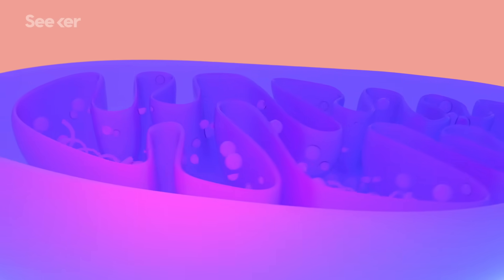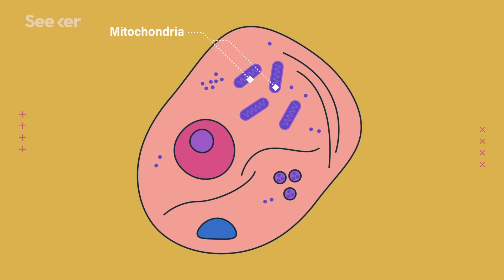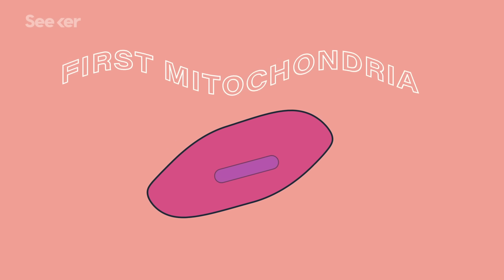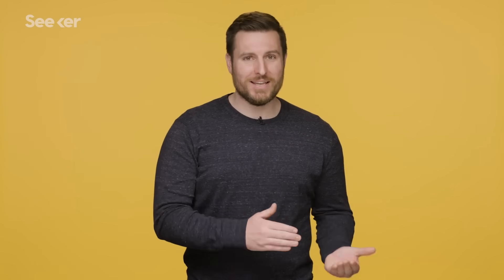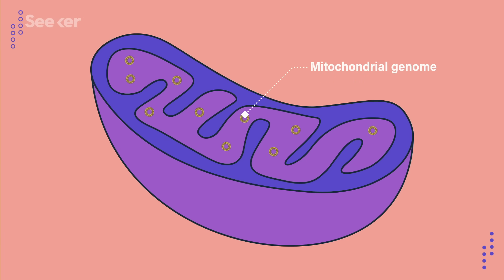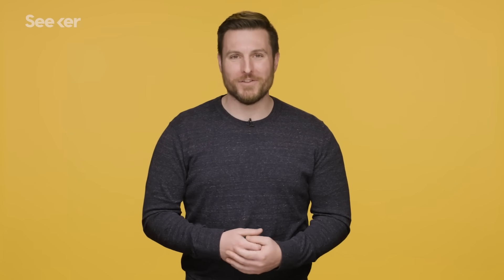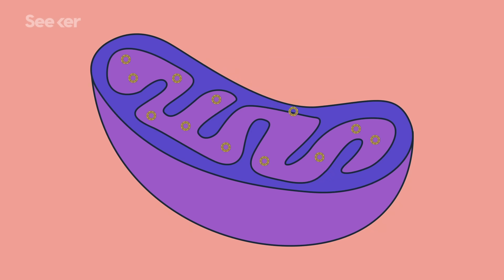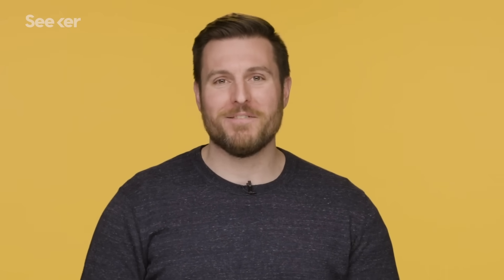Mitochondria Aren't Just the Powerhouse of the Cell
Mitochondria are so much more than the powerhouse of the cell. In this episode, Patrick explores why this organelle is so unique and introduces new research that you probably didn’t hear about in school.

“The mitochondria is the powerhouse of the cell,” has got to be the most repeated line in biology. It has been firmly inserted into our middle school textbooks for years, and the powerhouse nickname stems from the mitochondria’s energy production capabilities, but the mitochondria offers so much more than that.

To start, when discussing all the mitochondria in our bodies, we use mitochondrion for singular, mitochondria for plural.

Each Mitochondrion looks different from cell to cell, and there are hundreds of thousands of mitochondria floating around in your cells—though that number also depends on what tissue we are referring to.

But, regardless of shape and number, all mitochondria do have some structural things in common: They each have two membranes—one outer layer, one inner layer, and some space in between them.

While the outer membrane works like a protective but permeable layer, letting different compounds in or out of the mitochondrion, the inner membrane is where some important biology happens to manufacture ATP (or Adenosine triphosphate, an organic compound that provides energy to drive processes in living cells).

So how did we develop mitochondria and what are all the things they do for our bodies?

Find out more about endosymbiosis theory and all the different roles your mitochondria play in this Human.

Why do our cell's power plants have their own DNA?
“It’s one of the big mysteries of cell biology. Why do mitochondria—the oval-shaped structures that power our cells—have their own DNA, and why have they kept it when the cell itself has plenty of its own genetic material? A new study may have found an answer.”

“It’s good to be friendly with your neighbors, right? Individuals and communities do better if they help each other out. Cooperation isn’t just important for humans; without a bit of interaction with neighbors, life as we know it would not exist.”

“Did you know that you have a second genome? Small cellular organelles called mitochondria contain their own circular DNA. What happens to your cells when this DNA mutates?”